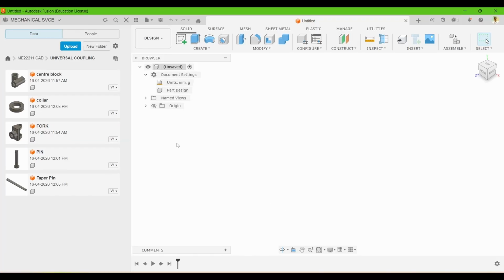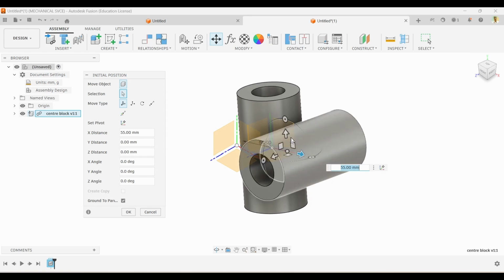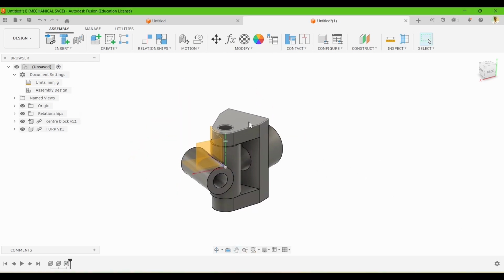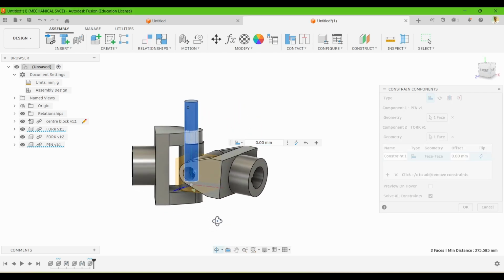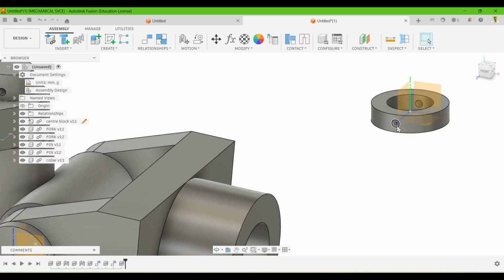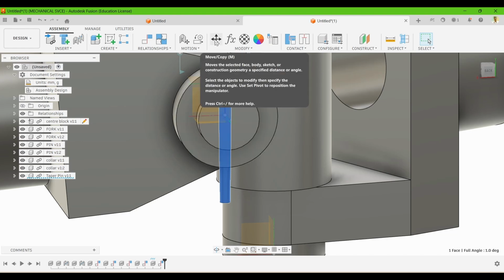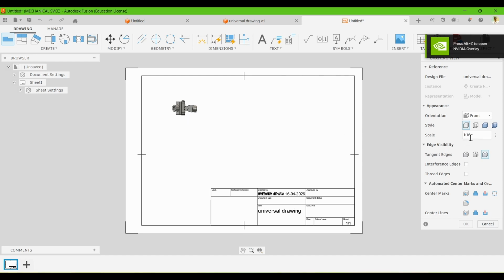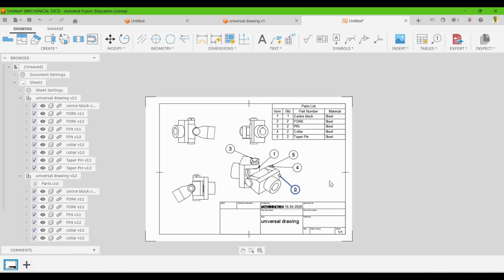Assembly of Universal Coupling using Fusion 360